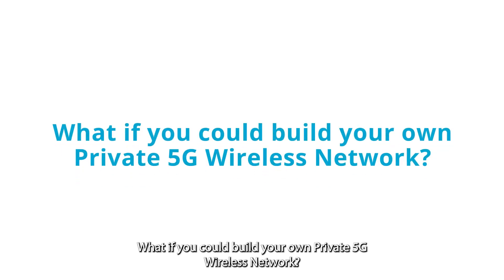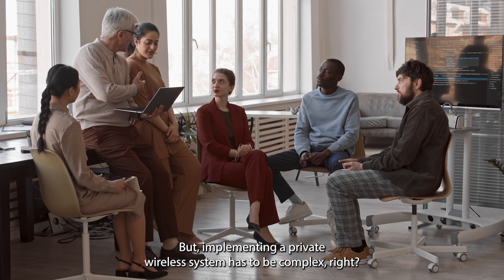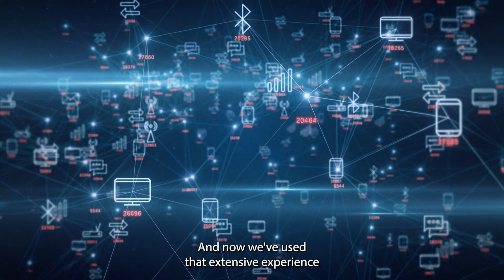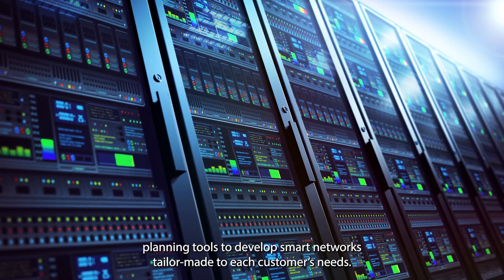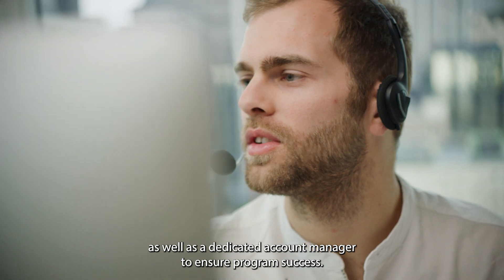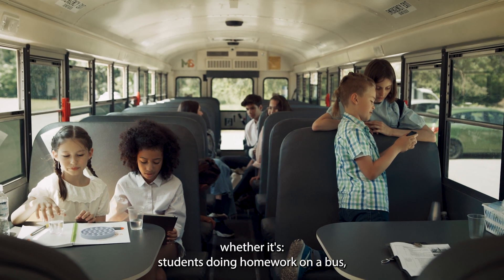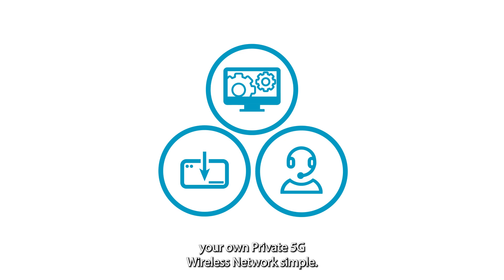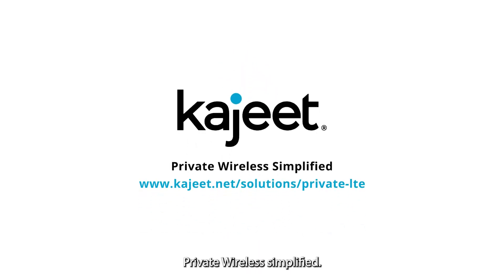What if you could build your own Private 5G Wireless Network?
Everyone on it would have access to safe and dependable internet and vital community services.